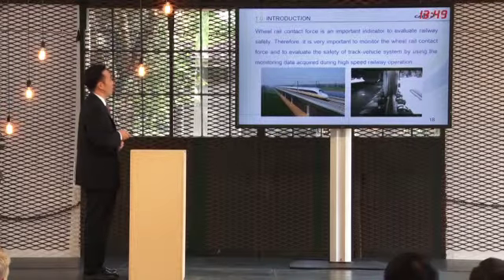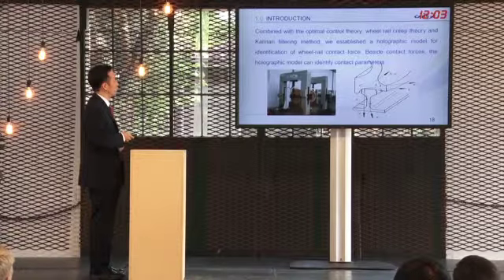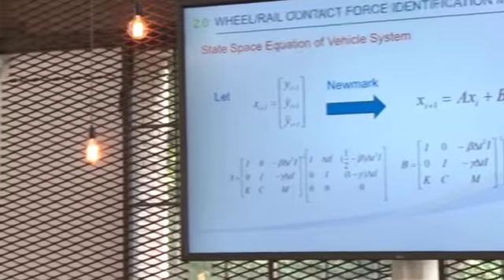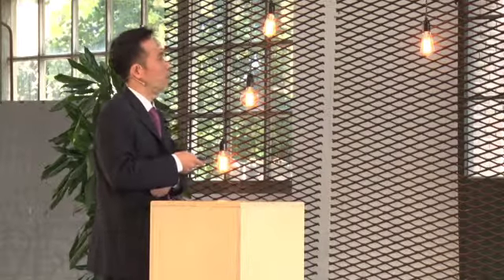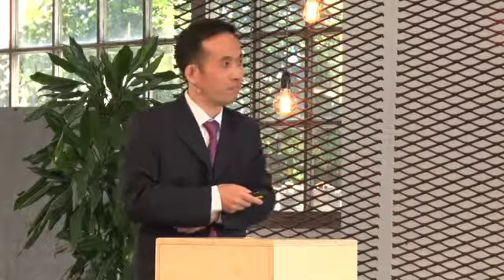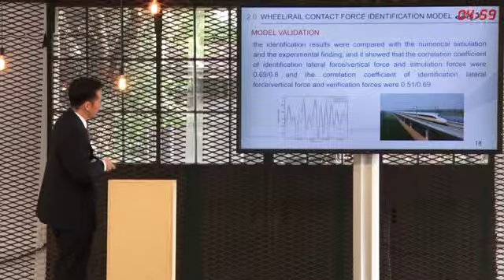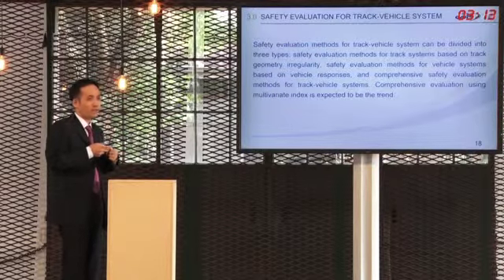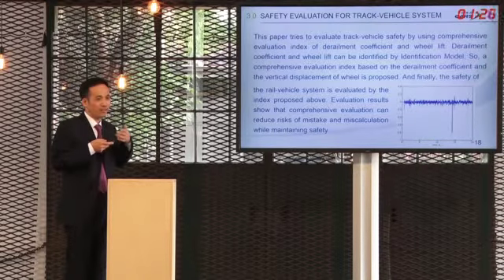CM2018 | parallel | 3.2c-3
Shanchao Sun and Jinzhao Liu. WHEEL/RAIL CONTACT FORCE IDENTIFICATION MODEL AND ITS APPLICATION